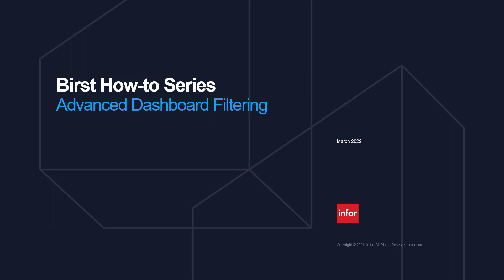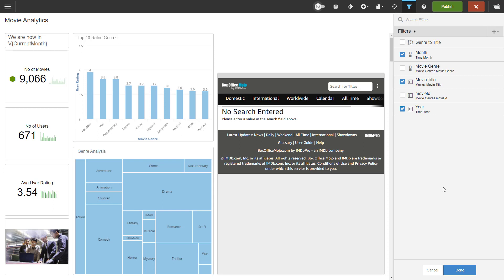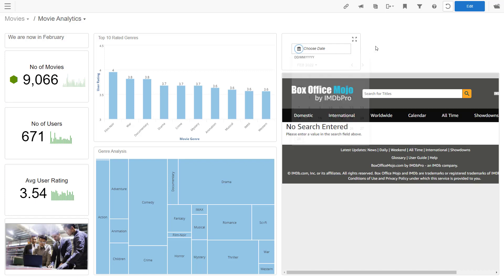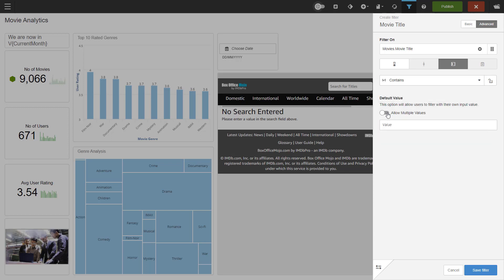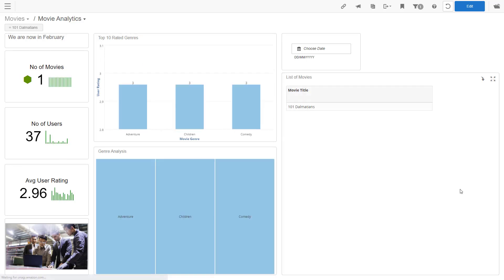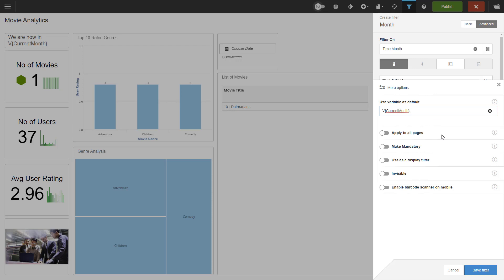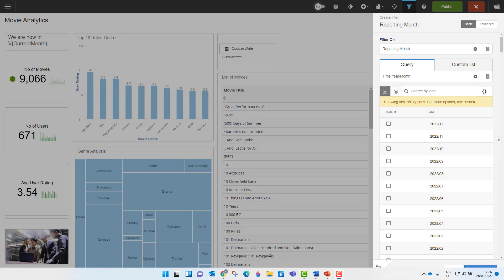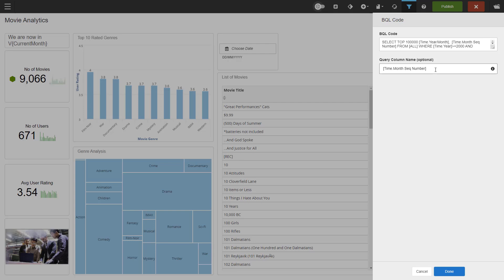How to Use Advanced Dashboard Filters in Infor Birst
Join us for an overview of filtering capabilities in Birst Dashboards.

00:00 Intro
01:10 Calendar Filter
02:22 Value Filter
02:55 Filter Operator
03:25 Allow Multiple Values
03:59 Value Filter in Use
04:46 Filter as a Parameter
05:24 More Options
06:56 Passing an Alternative Column in a Filter Query